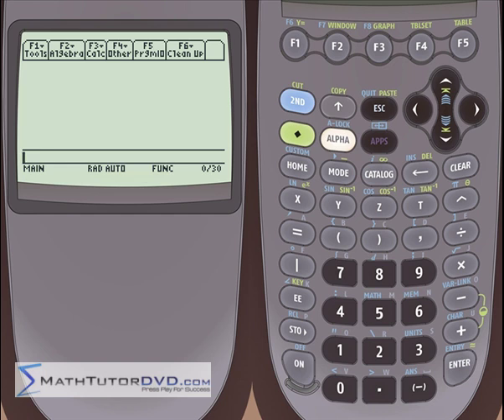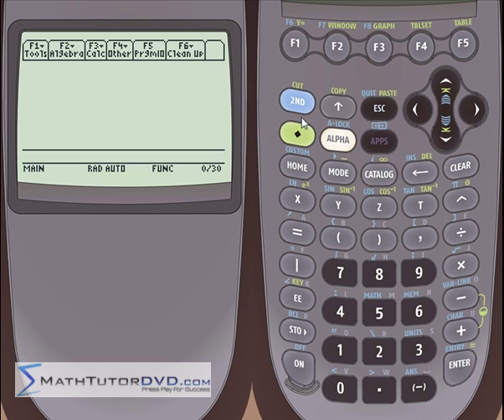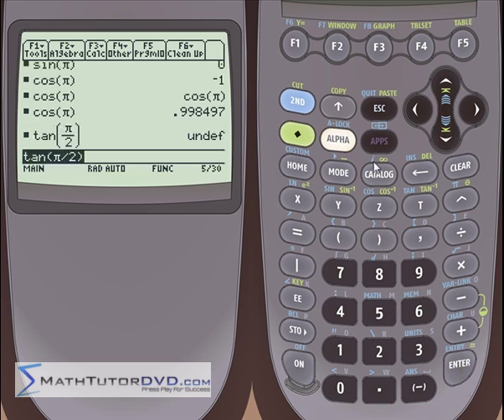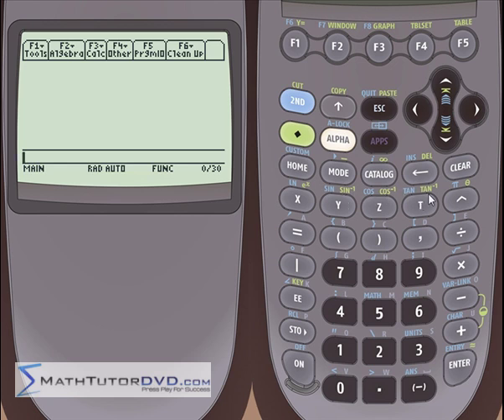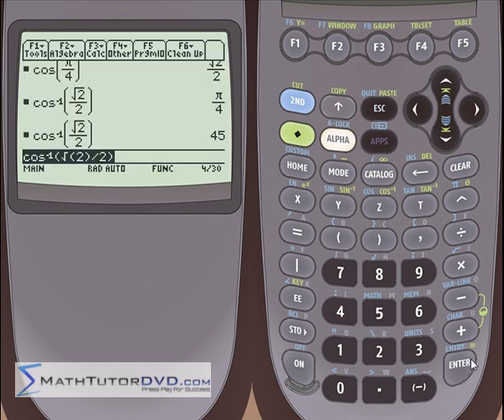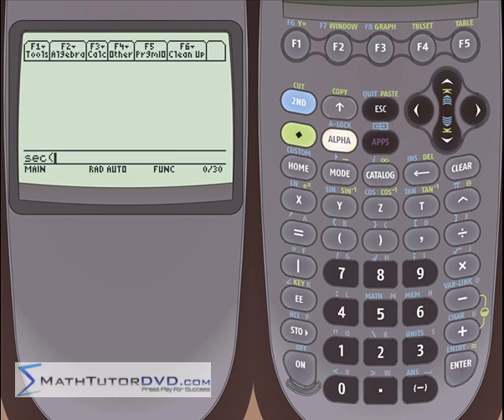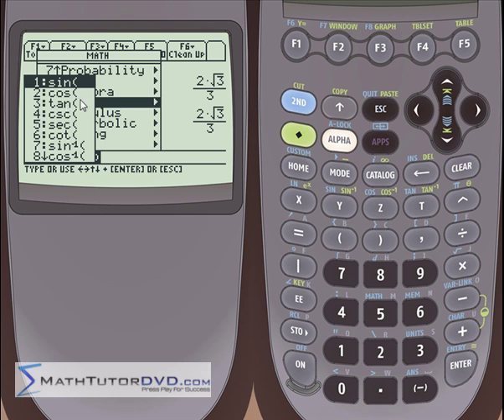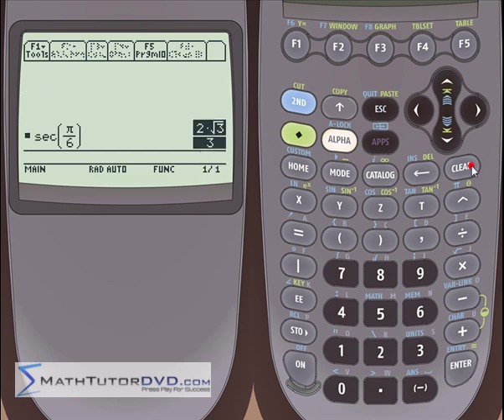TI-89 Calculator - Sin, Cos, Tan with the TI-89 Calculator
Here you will learn how to calculate trig functions such as Sin, Cos, and Tan using the TI-89 graphing calculator.